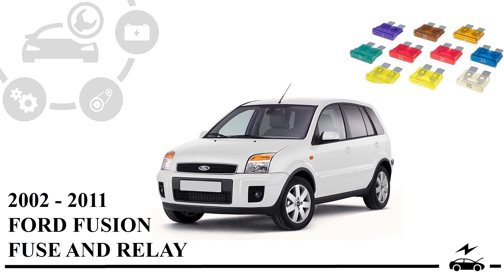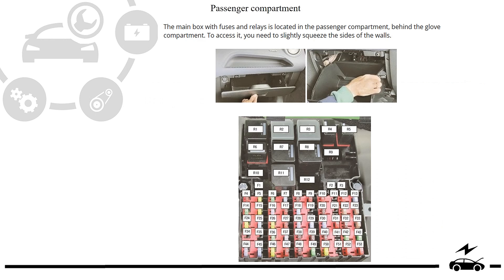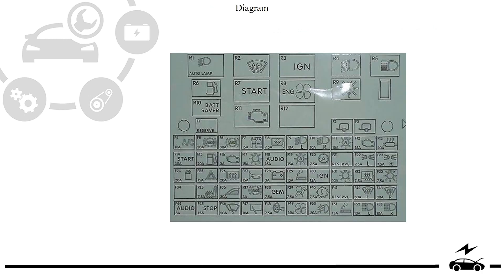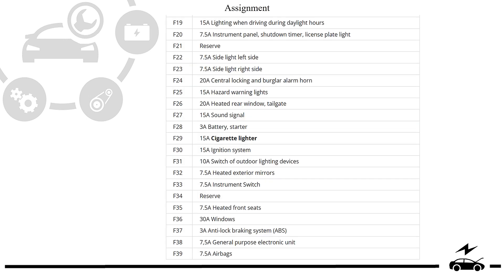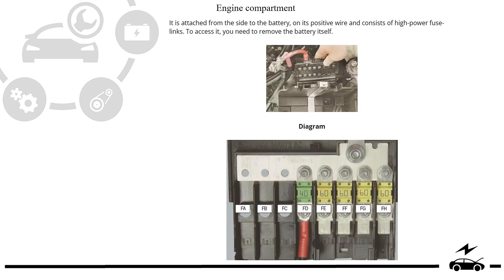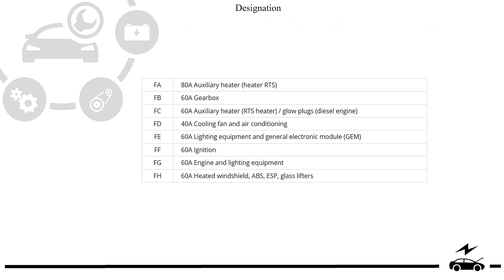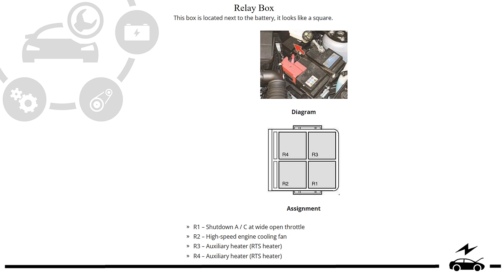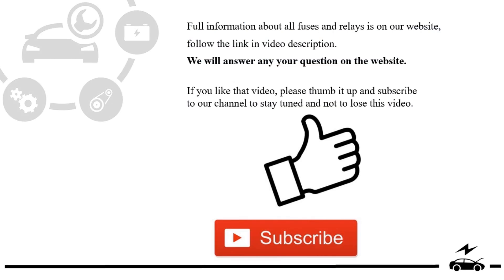Fuse box diagram Ford Fusion 2002 - 2011 relay with assignment and location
The European-assembled Ford Fusion subcompact van was produced at a plant in Germany in 2002, 2003, 2004, 2005, 2006, 2007, 2008, 2009, 2010 and 2011 with gasoline and diesel engines of 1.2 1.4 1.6 liters. During this period, the car was restyled once. In this video you will find a designation of Ford Fusion fuse boxes and relays, as well as their diagrams and photographs. Separately, we note the fuse responsible for the cigarette lighter.